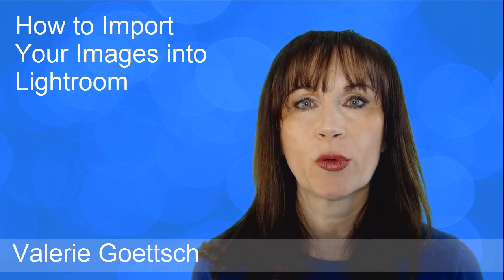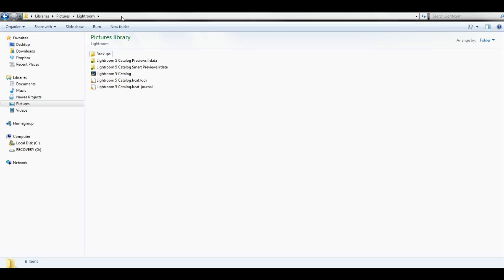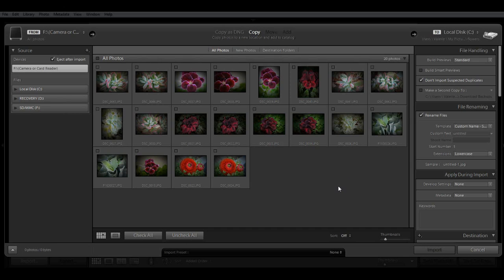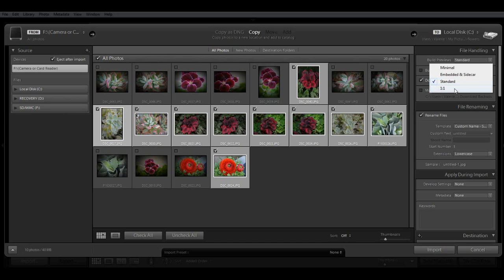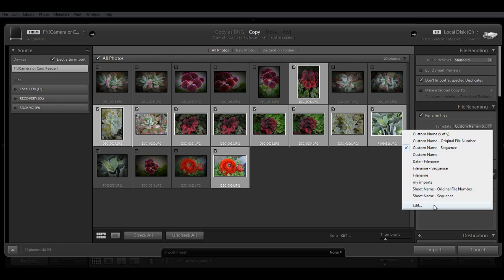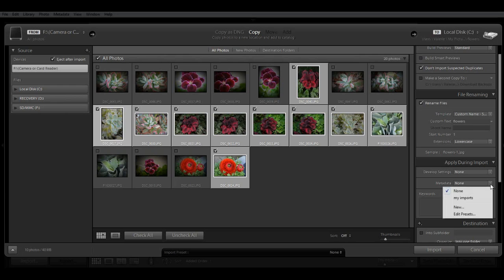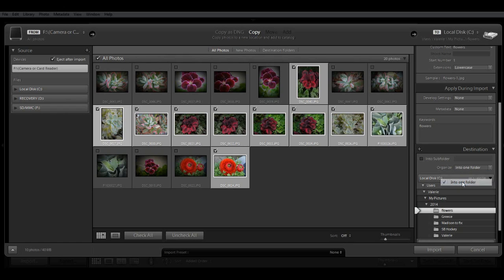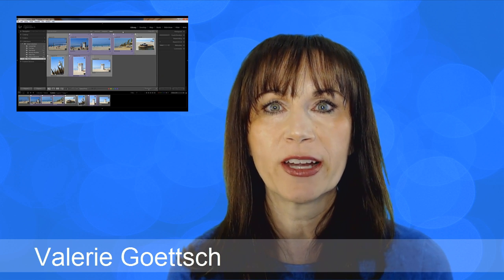Lightroom Beginners Tutorial - Learn How to Import Photos into Lightroom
For my full Lightroom and family portrait photography course go
Lightroom Beginners Tutorials: Learn How to Import Photos into Lightroom. I'll walk you through adding photos from your memory card as well  importing images you already have on your computer. You'll also learn where your Lightroom catalog is located and the options for storing your catalog and images on your internal drive vs an external drive.